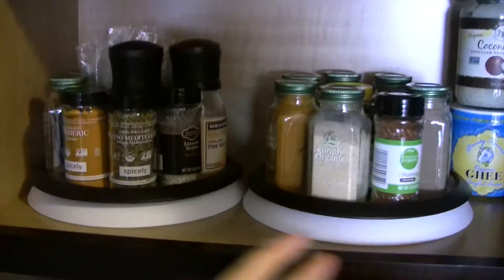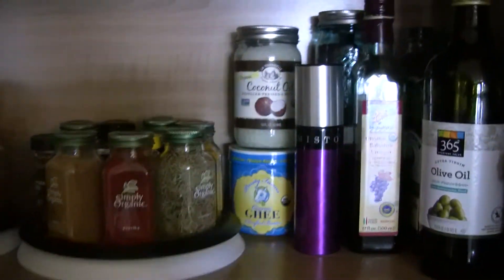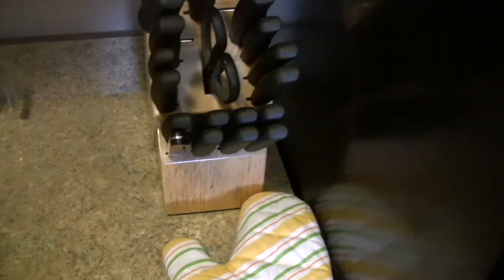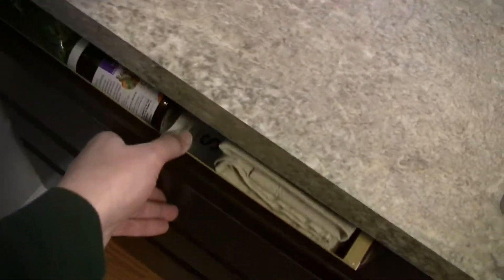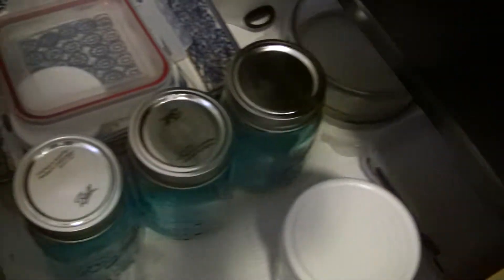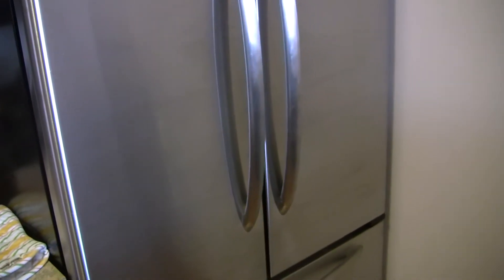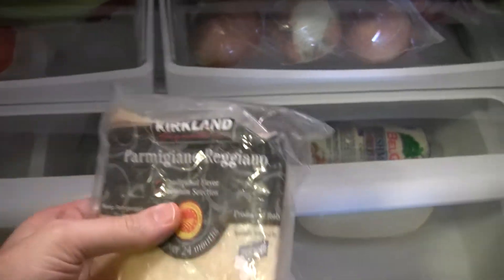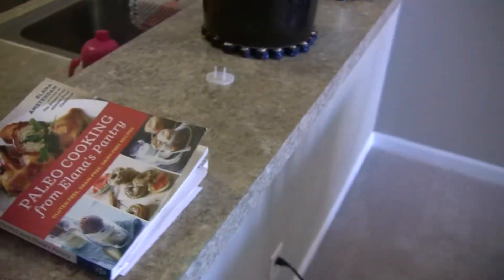Condo Tour 2 (Part 2)